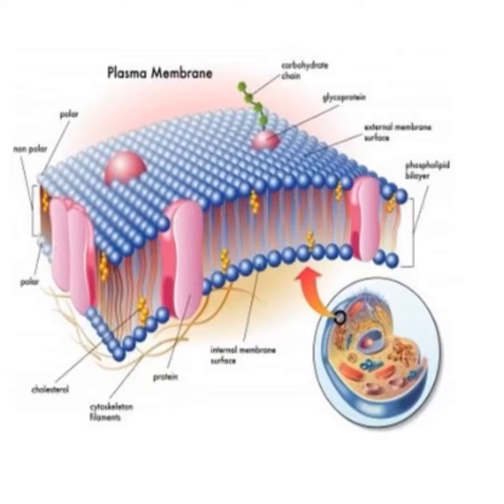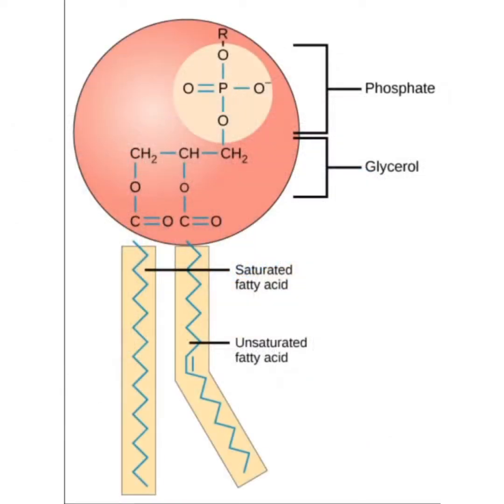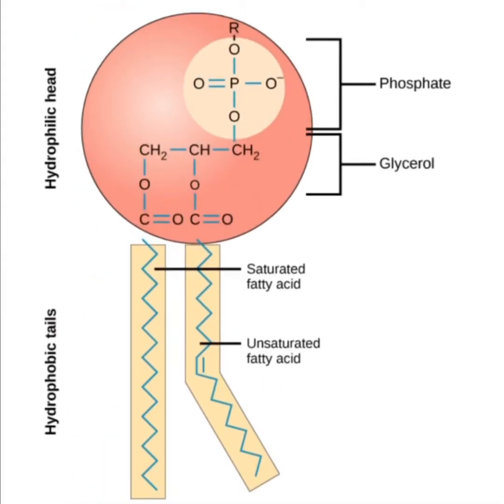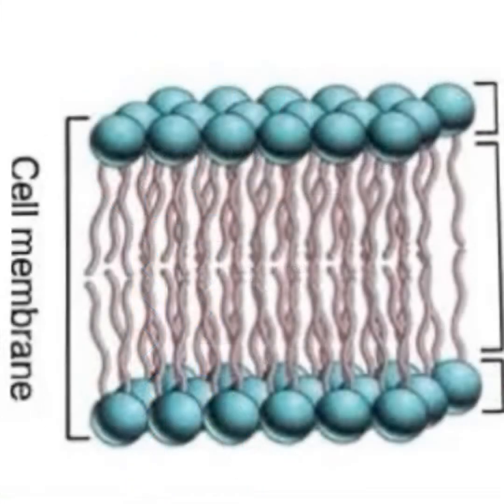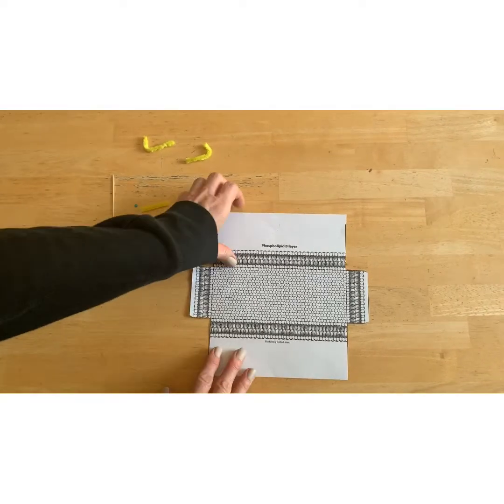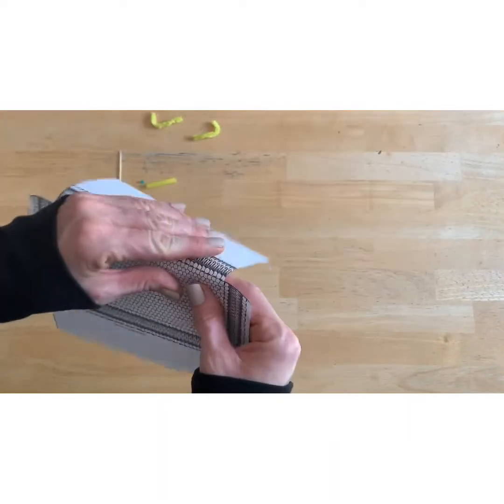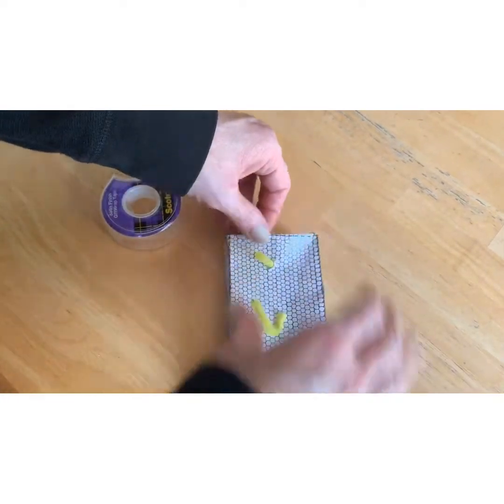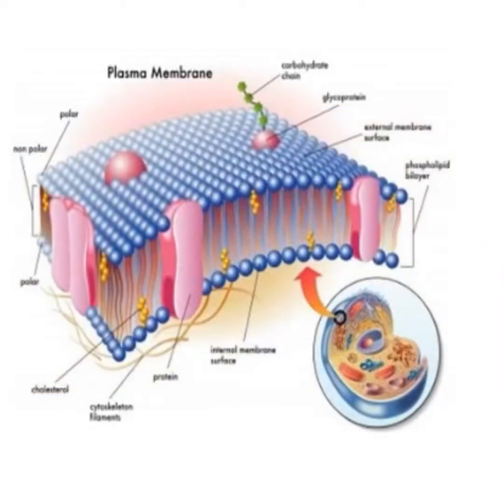Model of the Plasma Cell Membrane